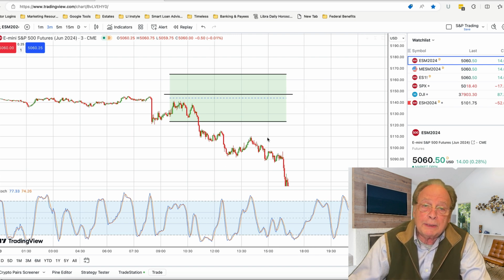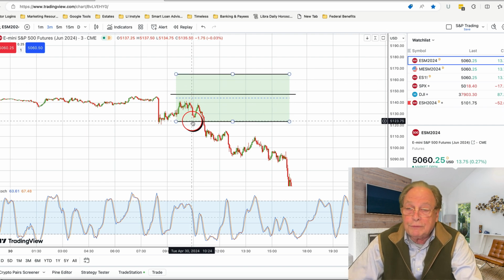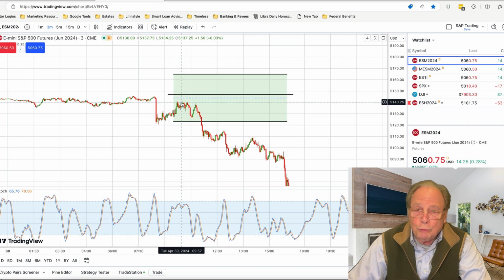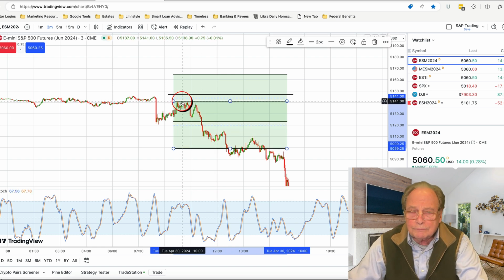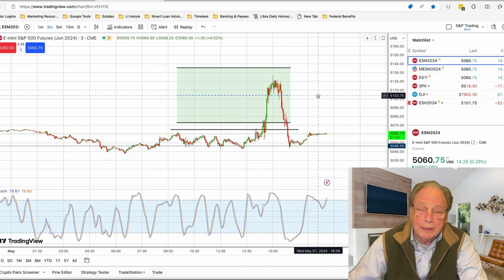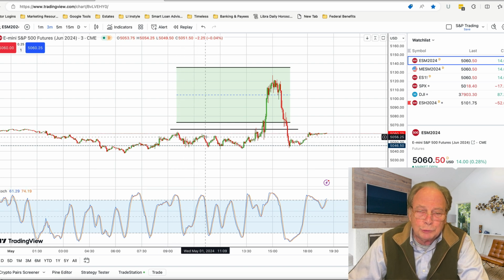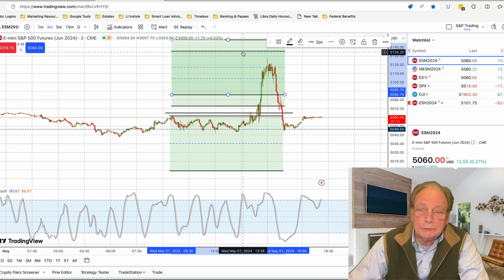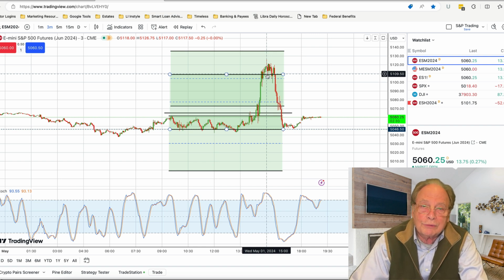Taking The Guesswork Out of Trading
Take the guesswork out of trading by using this simple, straightforward trading technique. Simply determine the intraday high (or low) and transpose the Taylor Trading range.
No one knows where the market will trade, but this trading strategy has proven itself for many years.